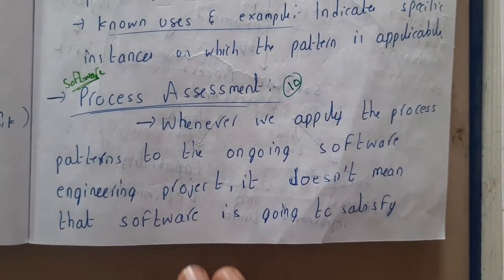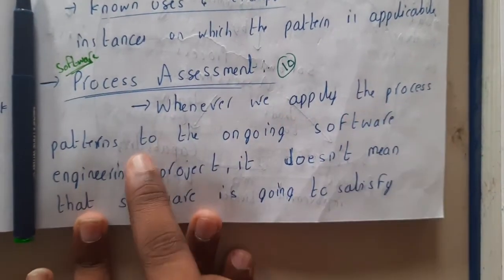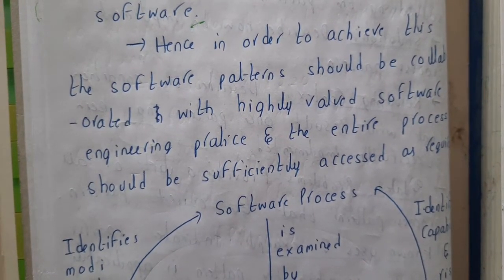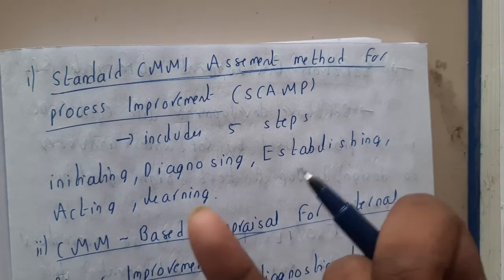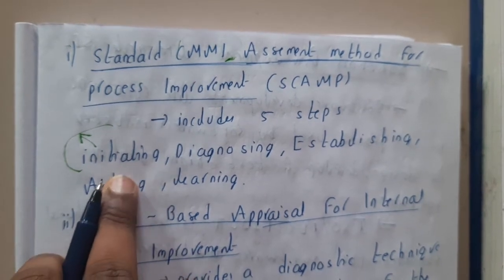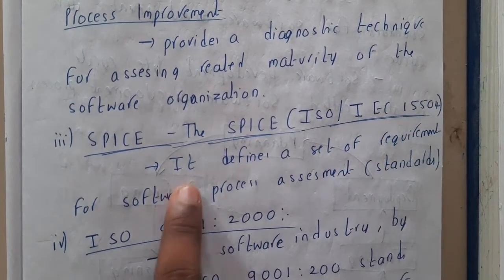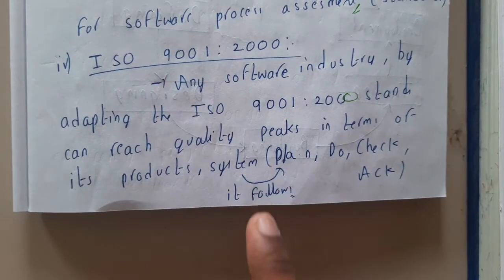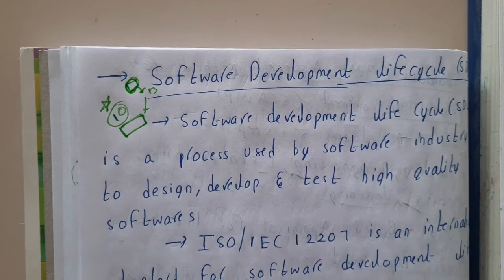1.10 Process Assessments